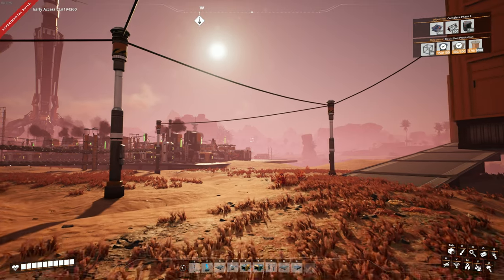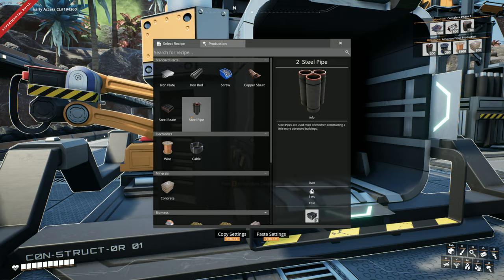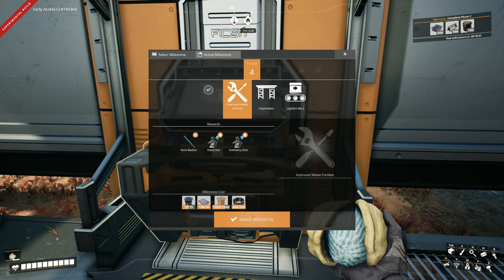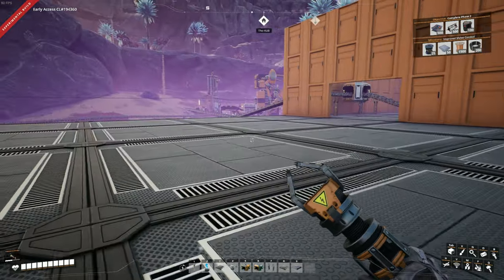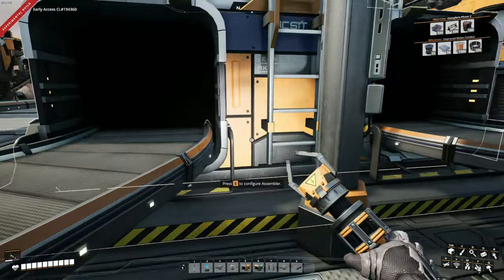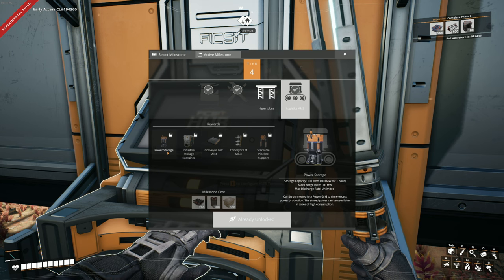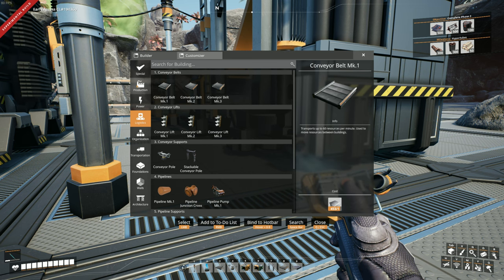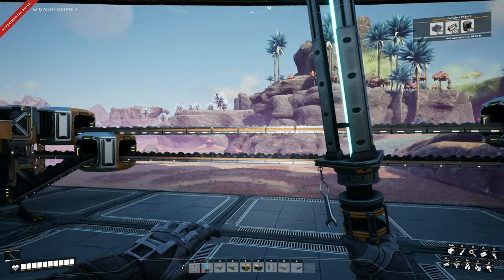Coal and Ore To Steel - Satisfactory Update 6 Episode 7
Handmade Merch!

Skippy3
P6A6W6